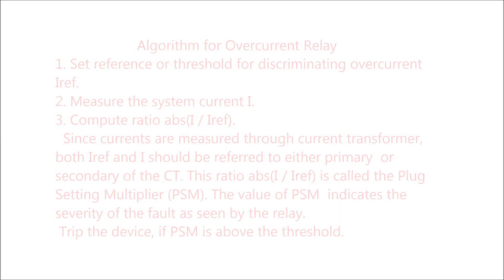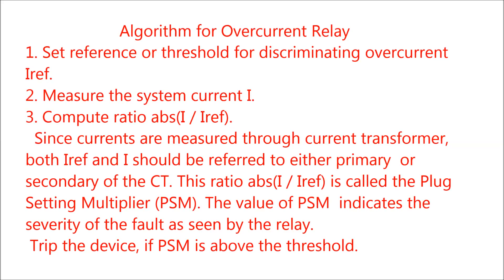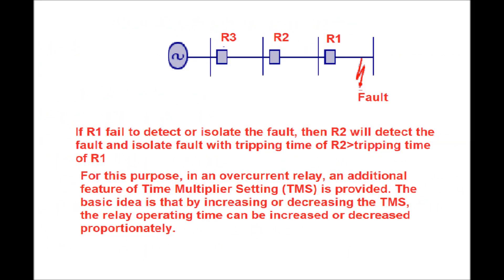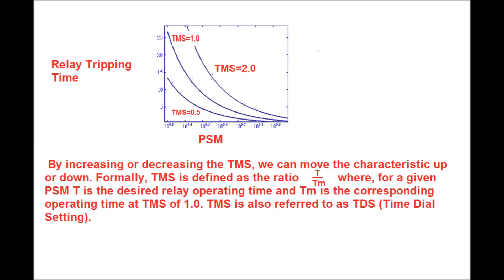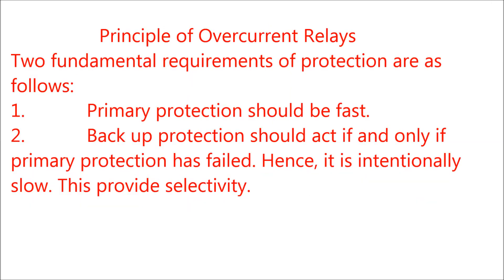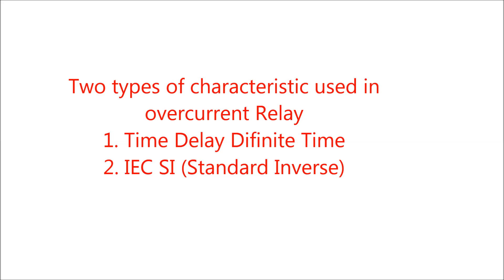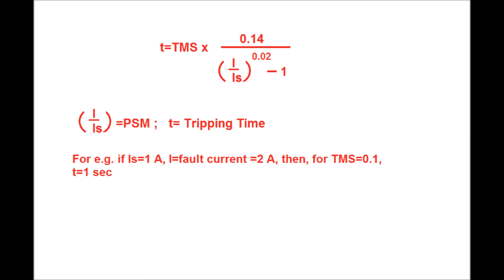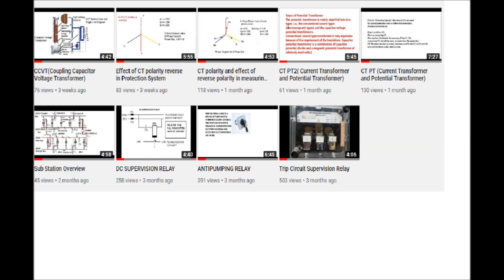Overcurrent(OC) Relay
This is video on Overcurrent Relay . Use Head Phone for better hearing.